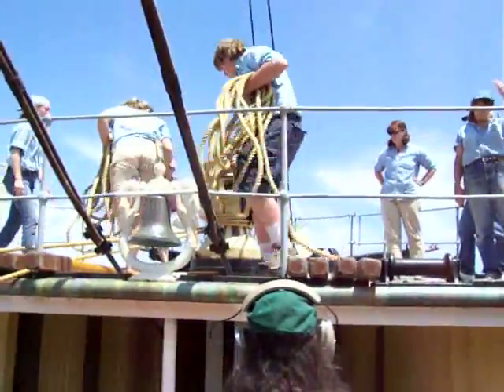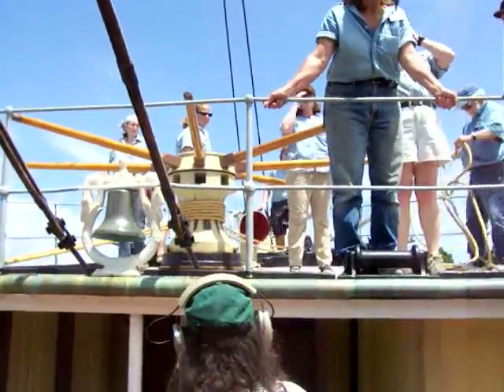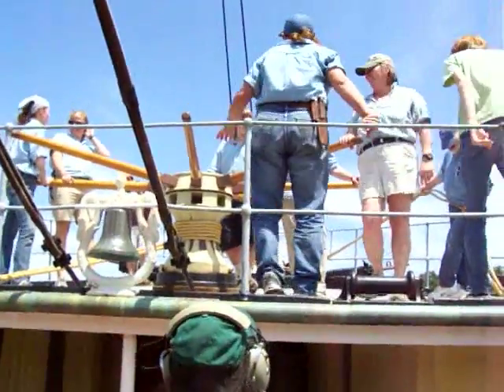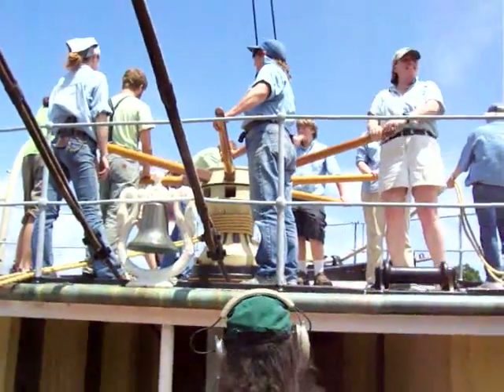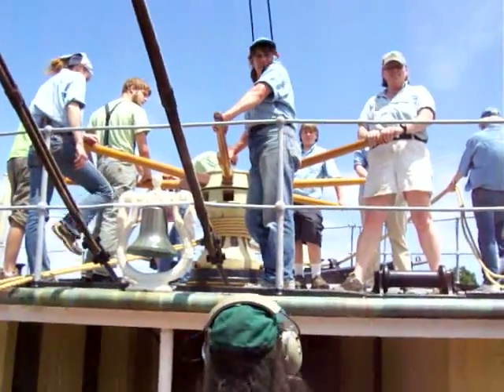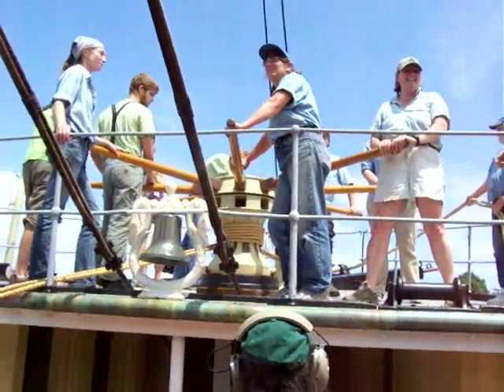Donkey Riding - *with capstan demonstration*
I captured this video on 14 June 2009 at Mystic Seaport (Connecticut), and afterwards thought it would be perfect to exemplify this chantey, which I had not yet officially recorded for the Stan Hugill/"Shanties from the Seven Seas" series.  Not only is the sung rendition first class, it is also being performed in a quasi-authentic environment.

*While one of the goals of my project is to ~personally~ learn and perform all the chanteys,...it's OK :) I know this one well and have performed it plenty.  So I am very pleased to be able to post this example, which is much better than another vid of my ugly mug. Incidentally, at the recent 4-day 30th Sea Music Festival, the chantey "Donkey Riding" and its close relative, "Hieland Laddie" were some of the most-sung chanteys.

"Donkey Riding" seems to be basically an extended form of "Hieland Laddie" -- that Scottish march that was taken over and adapted as a work song by stevedores, sailors, and other laborers.  There is a bit of irony and/or parody to the chantey because the "donkey engine," to which the chorus refers, was a steam-powered winch for loading cargo that would have, in a way, replaced the function of the capstan. Perhaps the sailors were poking fun at the man who takes it easy just "riding the donkey" as opposed to the work of heaving the ol' capstan round!  Hugill especially connects the chantey to the various ports of the timber trade, like eastern Canada and Liverpool.

Hugill: "Much improvisation was given to this song and many indecent lines found in the regulation verses."  Ironically, "Donkey Riding" is often given a "children's song" type of treatment, especially in Canada, I think, where it probably at one point found its way into the school systems or a children's book/recording and has since propagated -- no doubt to its references to Canadian places.  --That and a likely literally interpretation of "donkey riding."

Note, for formality's sake (if you are following with the text) that the melody of this version, which is very common among singers nowadays, does diverge from the pitches set in Hugill. Roughly speaking, this one stays in minor throughout, whereas Hugill's begins in major and goes to the relative minor at the end (you can get a taste of that melody in the "Hieland Laddie" vid:

Marching around the capstan and explaining are Mystic Seaport's excellent demonstration squad.  These very skilled and knowledgeable specialists are able to perform all the functions aboard ship, some which they demonstrate at one of the only places where one can see them nowadays.
(Note that for the sake of demonstration, the capstan is being used just to haul up a lifeboat at the side of the vessel, "Joseph Conrad.")